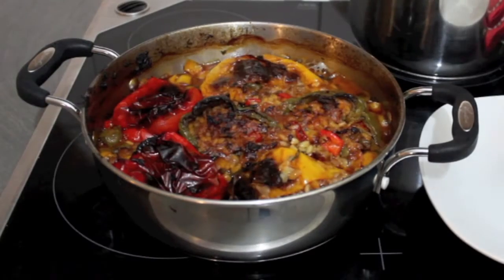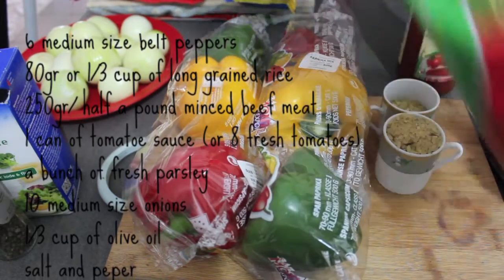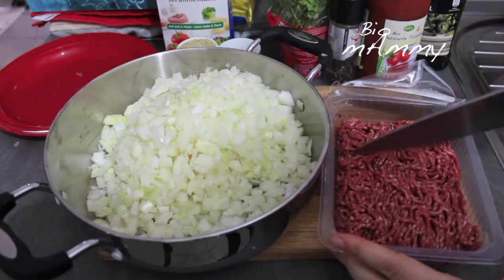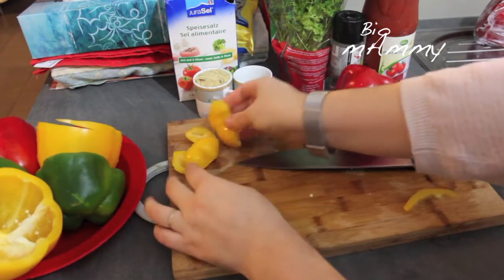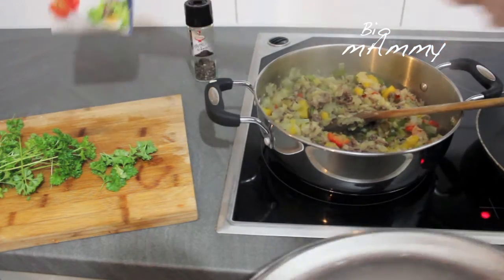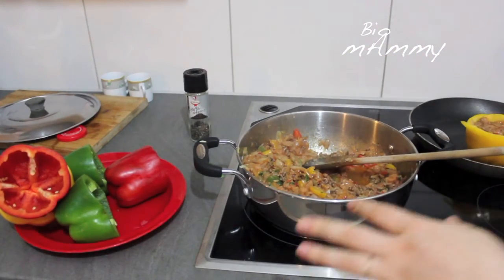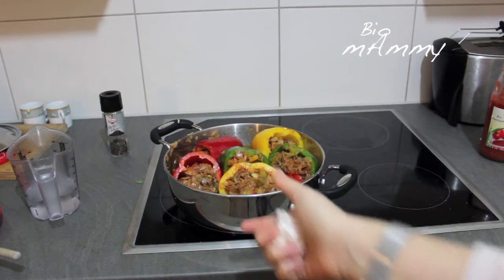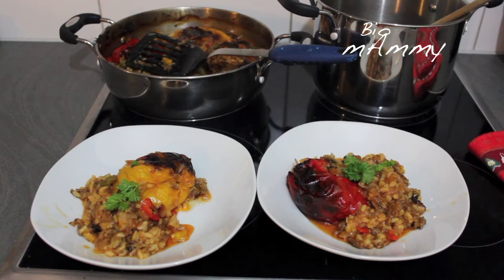Stuffed Baked Peppers - Turkish-Albanian Dish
This is a yummy recipe of stuffed baked peppers in Turkish style! I was born and raised in Albania. In Albanian homes the Turkish cuisine it still prevalent. This is my favorite dish and gives me an "I am at home" feeling! It is a well balanced dish that takes a bit of time to prepare but it is worth it!

Preparation time: 2h and 30 min
 Ingredients:
6 medium size bell peppers
80gr or 1/3 cup of long grained rice
250gr/ half a pound minced beef meat
1 can of tomato sauce (or 8 fresh tomatoes)
a bunch of fresh parsley
10 medium size onions
1/3 cup of olive oil
salt and pepper